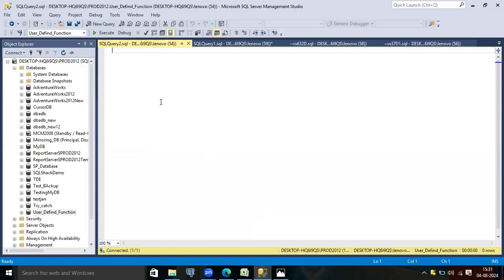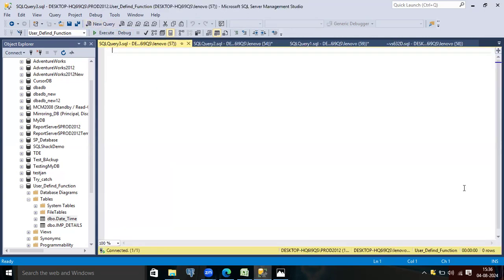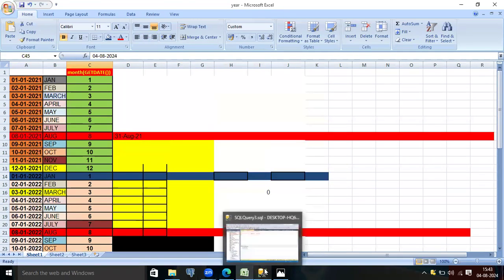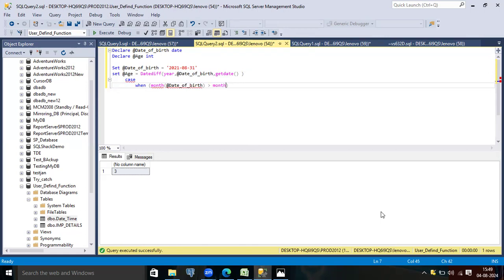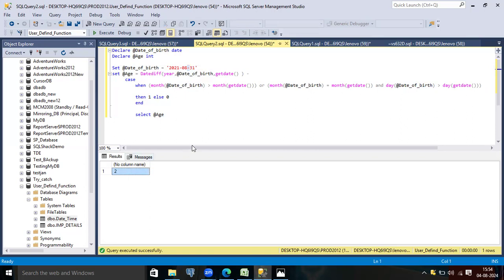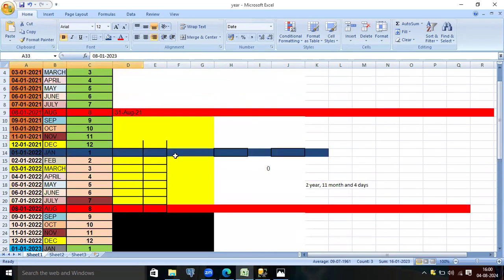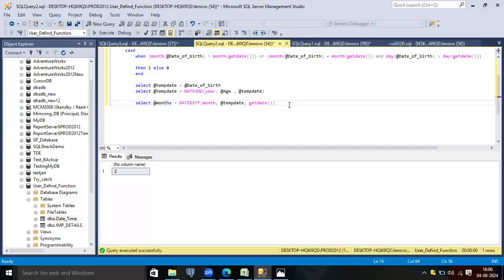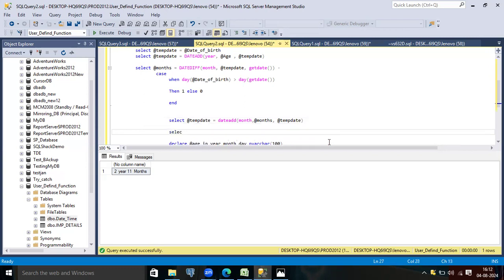How to calculate age in SQL Server based on Date of Birth - Part 1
In this Video tutorial  you will lear how to calculate the age of a person based on his date of birth and using the getdate() and datediff() functions.